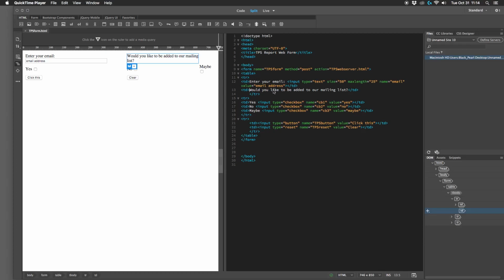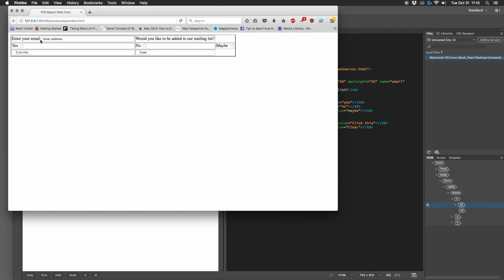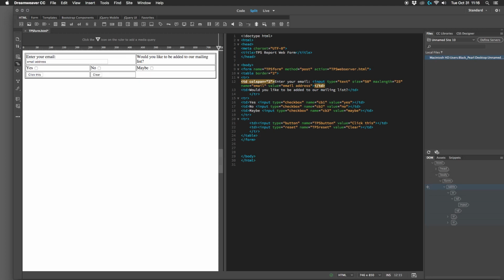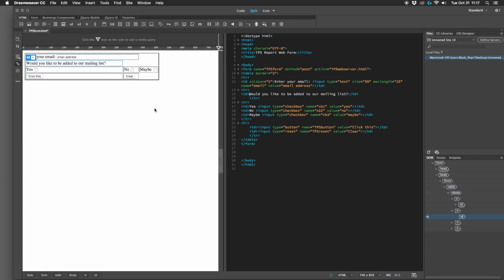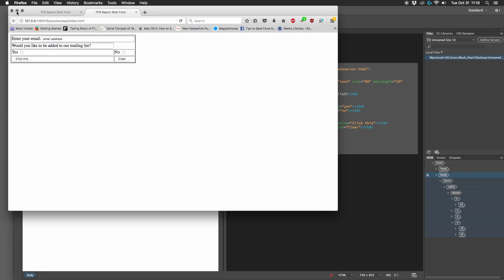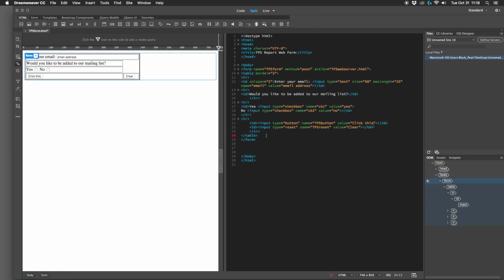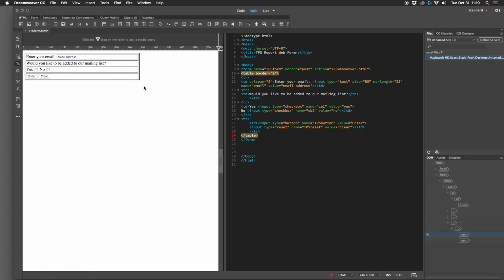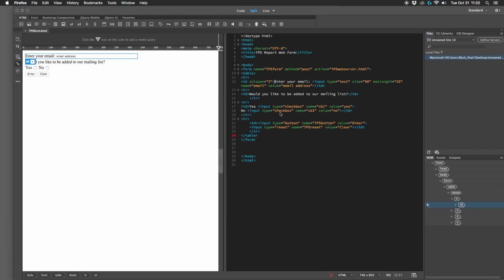FormLayout2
Part two of how to format forms using tables in HTML.